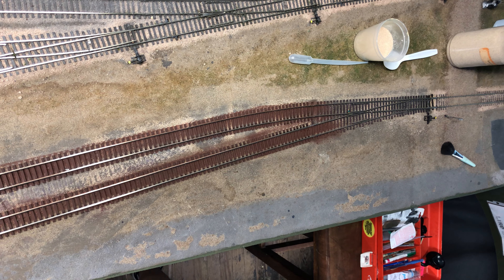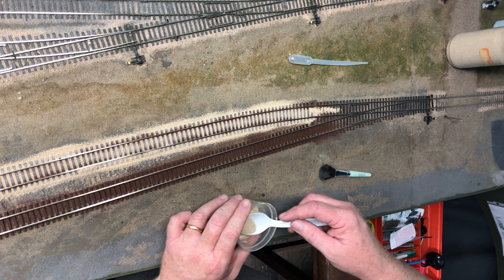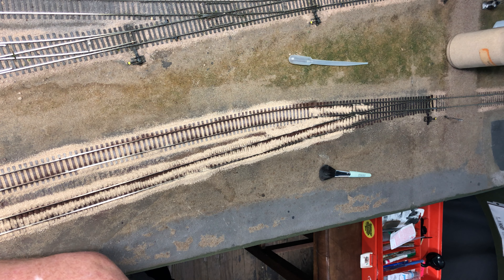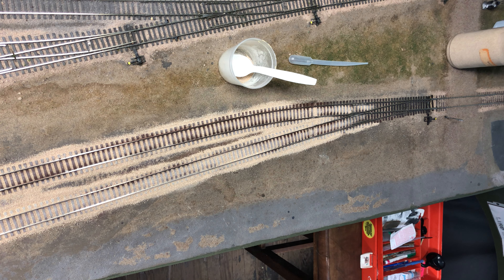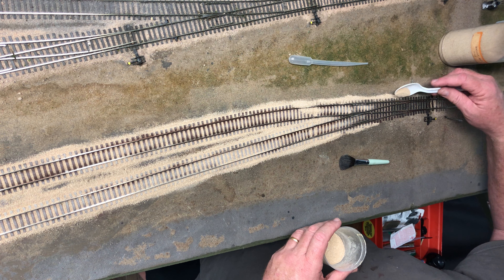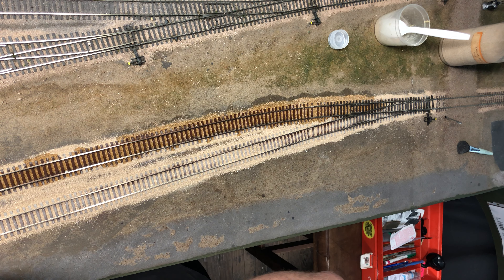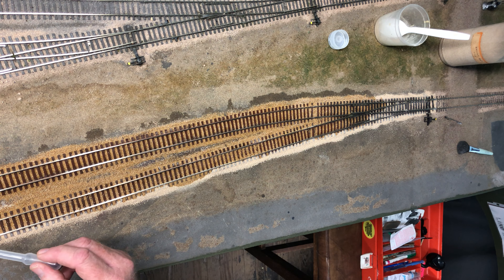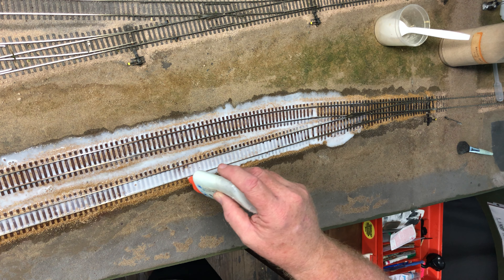Ballasting a relocated turnout and storage tracks.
We moved a turnout in Schultz Yard at Ellison on the Crescent Lines to gain more storage space on these two tracks. This is my technique for ballasting the new track and turnout.